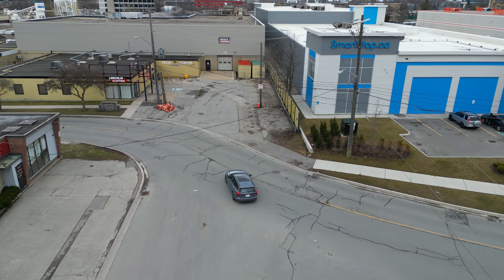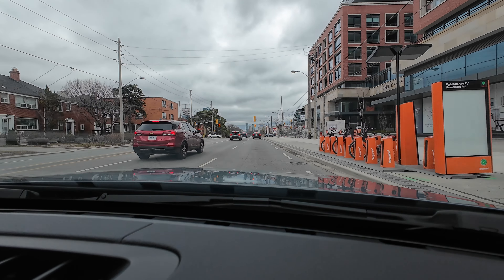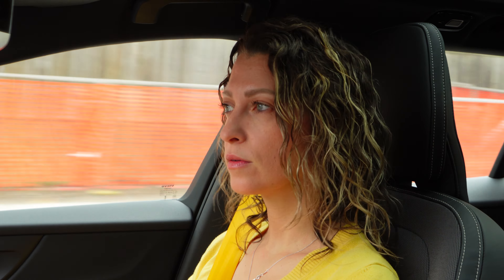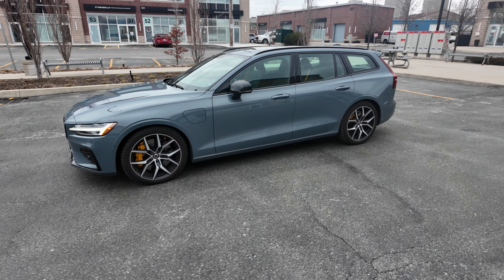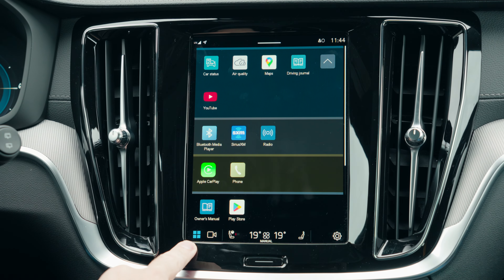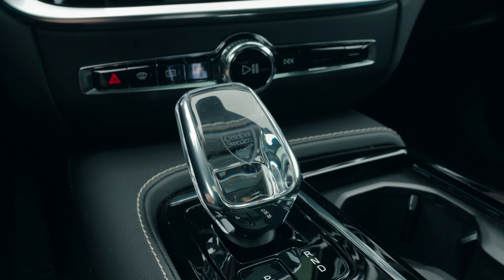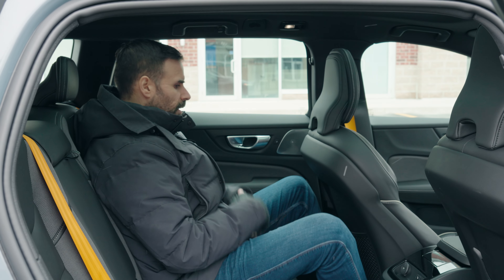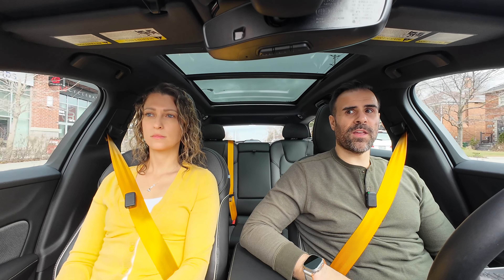2024 Volvo V60 Polestar Review - The FAST & Efficient Sports Wagon!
Review of the 2024 Volvo V60 Polestar Engineered Recharge Hybrid Wagon! It's sporty, roomy, fast and efficient!